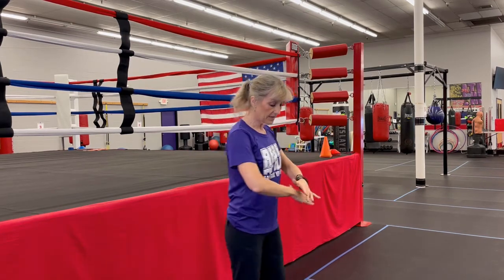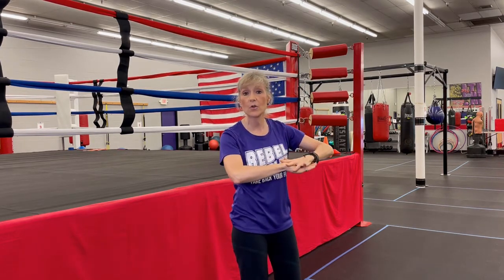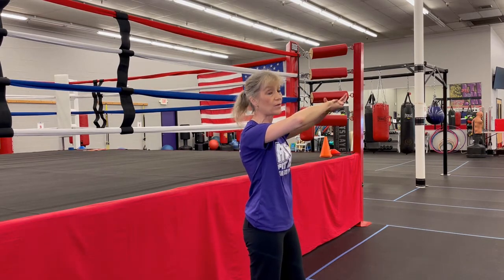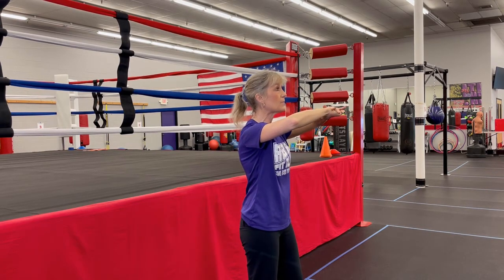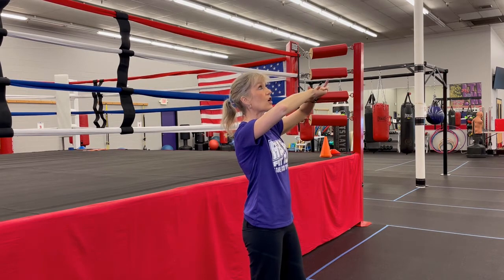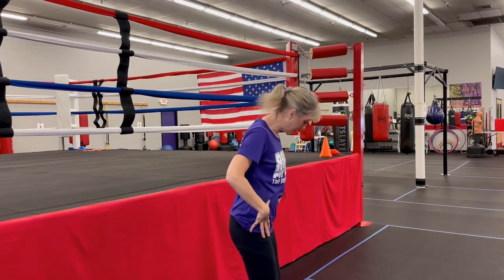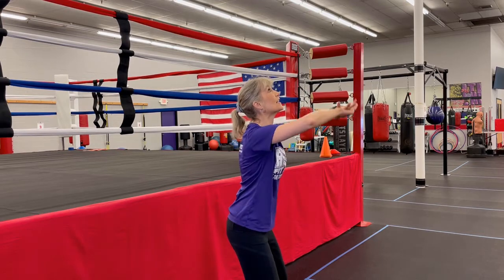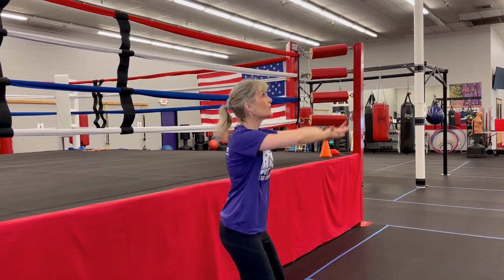Amazingly Easy Exercise to Treat Parkinson's Arm and Hand Stiffness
Kimberly Berg, MS, CEP, ACSM will show you an Amazingly Easy Exercise to Treat Parkinson's Arm and Hand Stiffness. This exercise can be done several times a day at home and it requires no equipment.